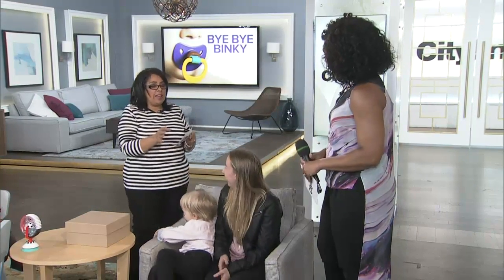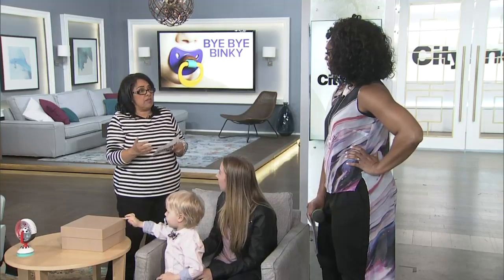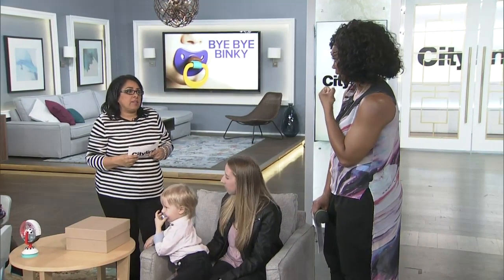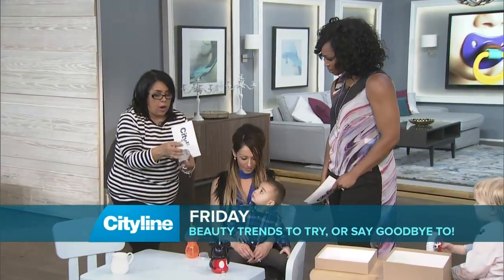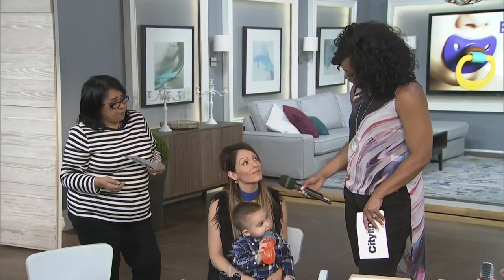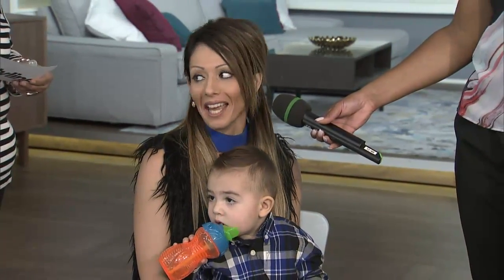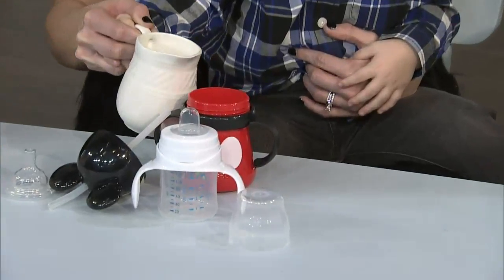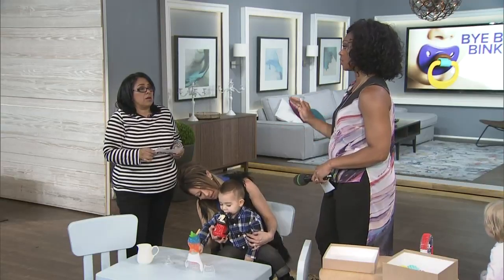How to wean your child off of the pacifier + bottle (without causing a meltdown)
Parenting expert, Nanny Robina talks about how to get your child away from the pacifier and the bottle without any meltdowns.